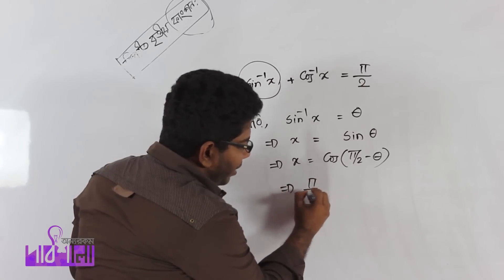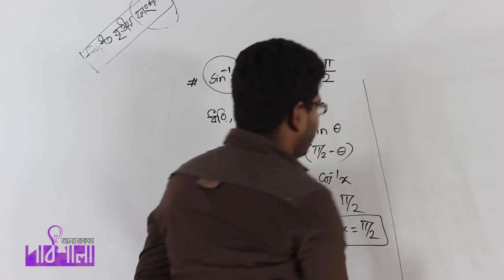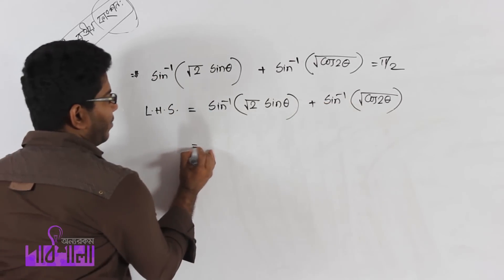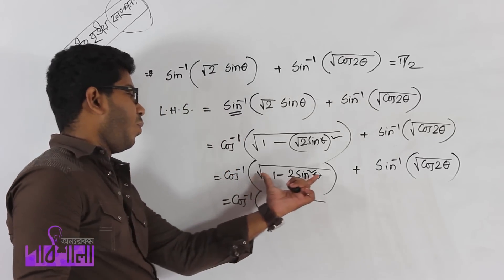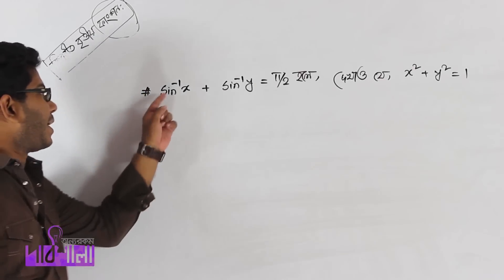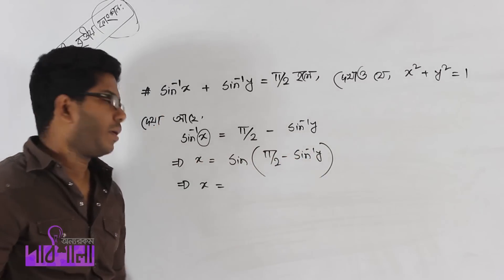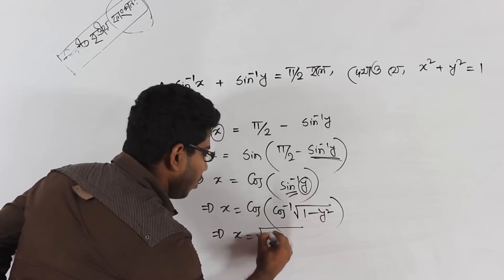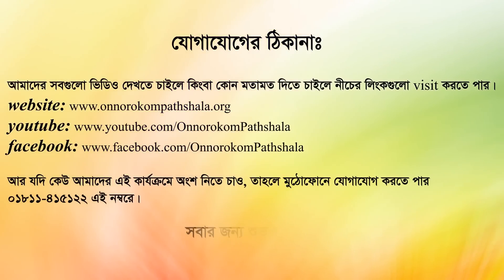02. Inverse Circular Function Part 03 | বিপরীত বৃত্তীয় ফাংশন পর্ব ০৩ | OnnoRokom Pathshala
Video Title: OnnoRokom Pathshala_Trigonometric Functions & Trigonometric Equations
Subject: Math
Topic: Inverse Circular Function Part 03
Class: HSC 2nd Year
Lectured by: Ashikuzzaman Rasel

Inverse Trigonometric Functions & Trigonometric Equations